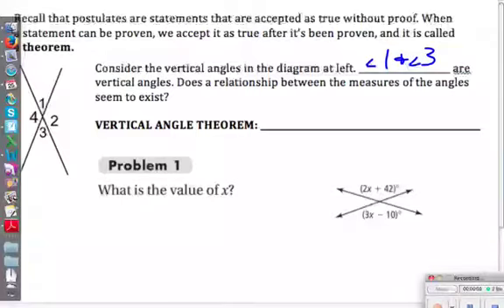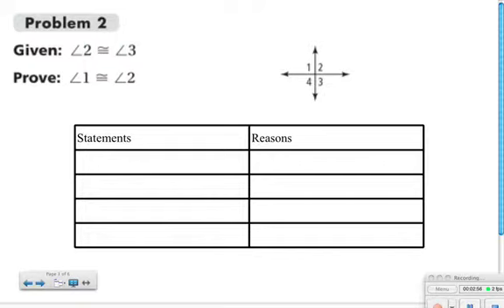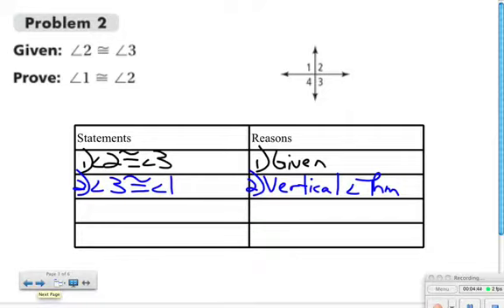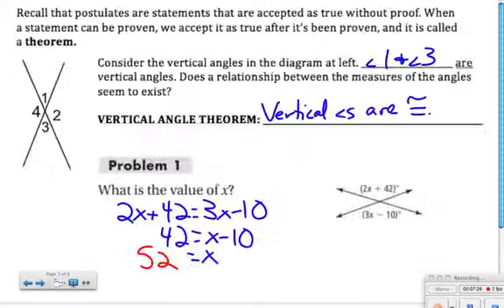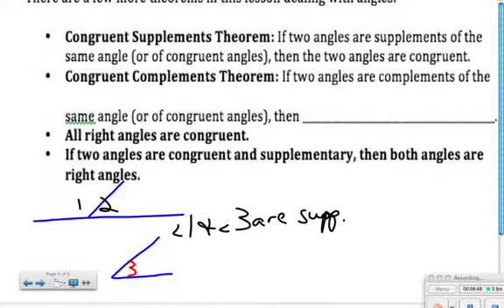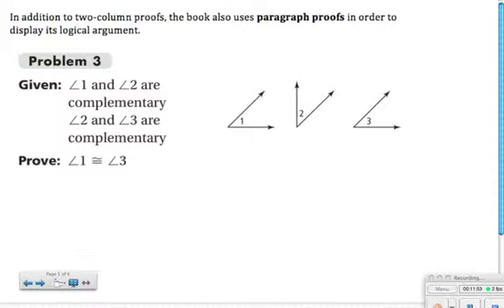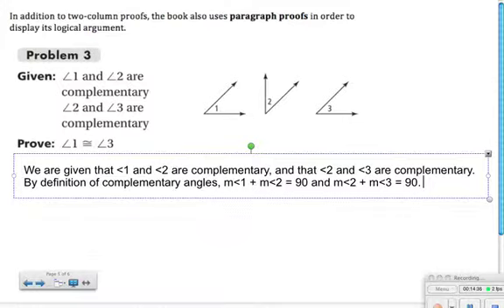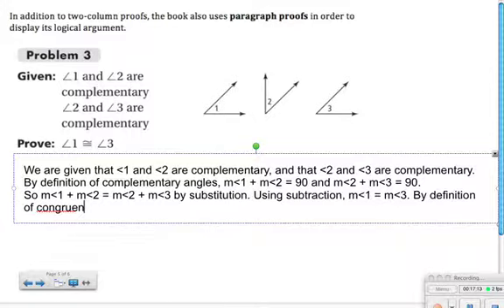Proving Angles Congruent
Lesson Video, "Proving Angles Congruent," taught by Mrs. Clouse at River Ridge High School